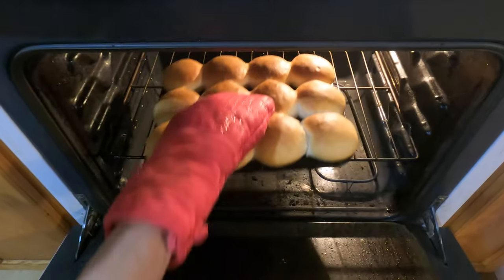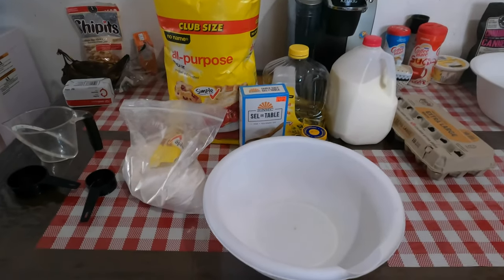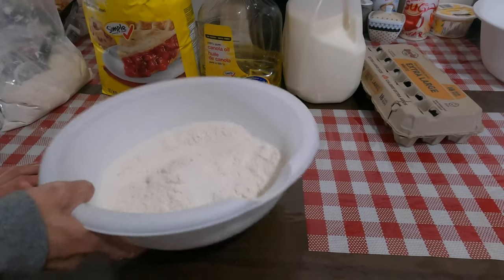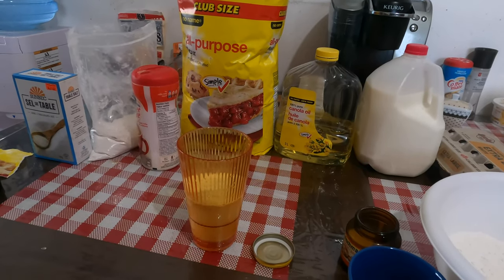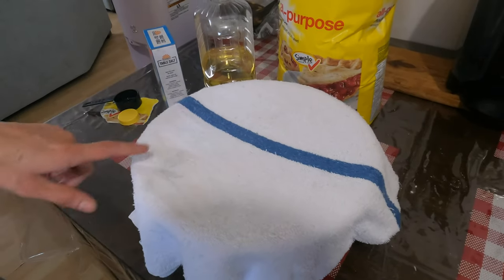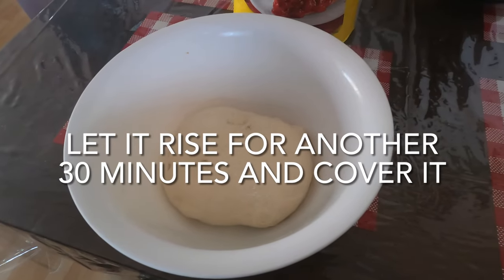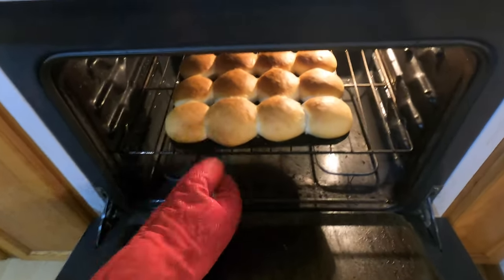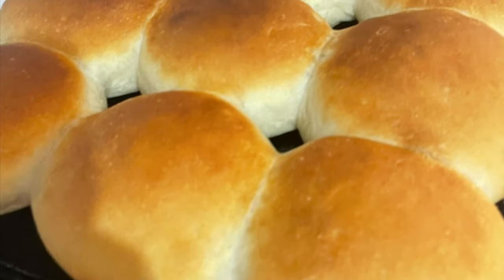How to make super fluffy buns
Hello I'm Michael Joseph Chambaud, we're all about educating the young adults (18+) and people that would like to learn.

Showing you tricks about hunting, fishing, boating, snaring and trapping, camping, moose camp, cooking and fixing.

As a young boy I always was with my dad hunting out on the land and my uncle Harvey so I like to pass the traditional ways that they taught me so those ways would not be forgotten. I'm from Meander River, Alberta born and raised I just want to be myself and teach others and educate them in some ways about hunting ect. Education videos (18+) about hunting, fishing, boating, snaring, trapping, family cooking recipes and fixing things.

Michael Joseph Chambuad youtube creator thank you and god bless you all